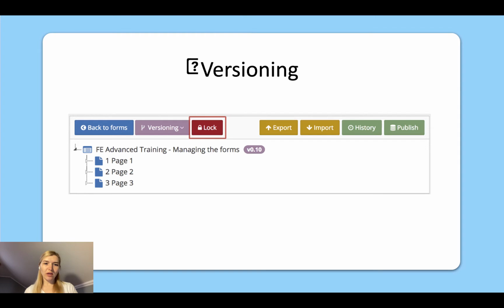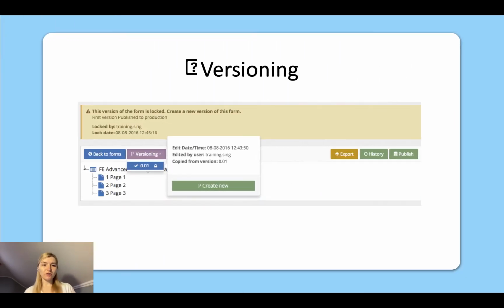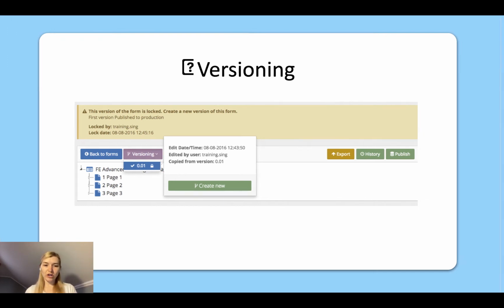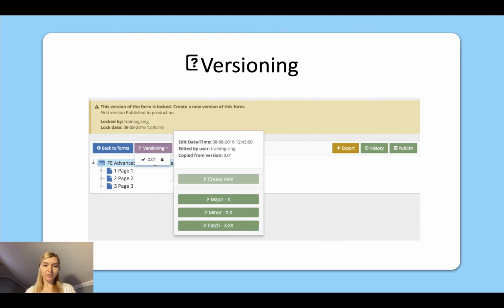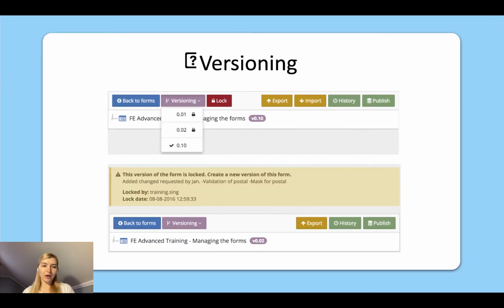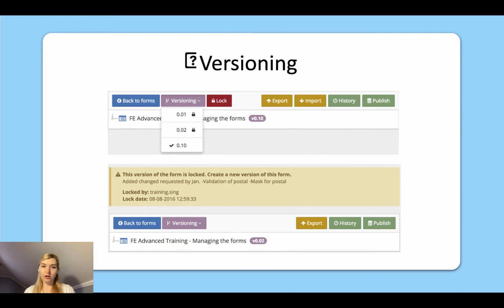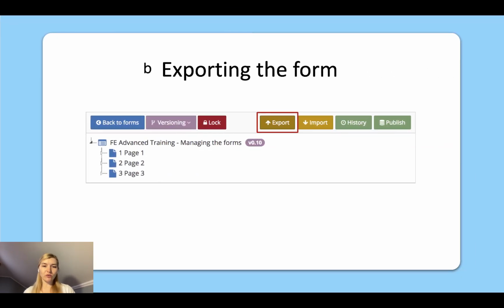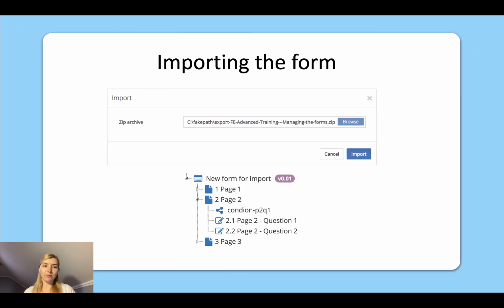Advanced training: Versioning and Exporting and importing